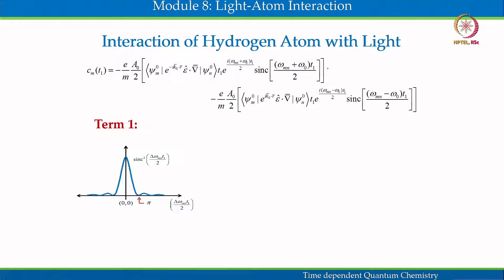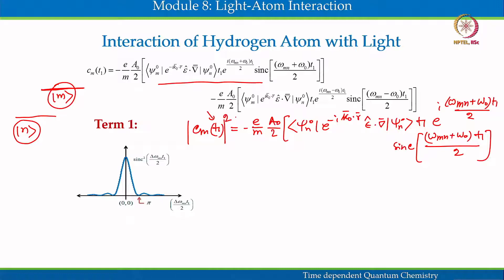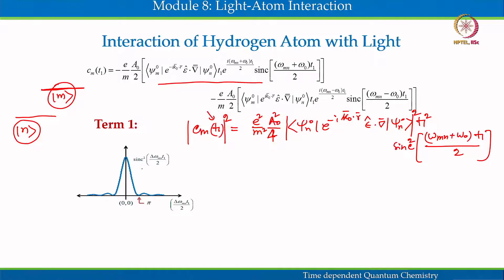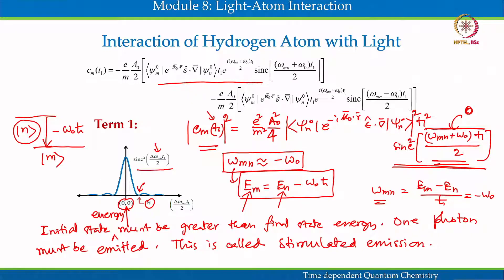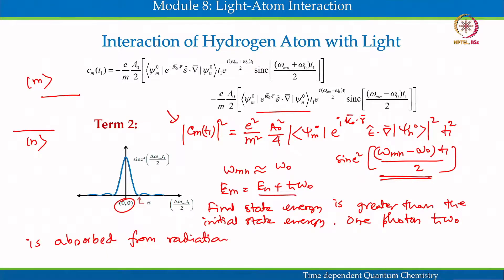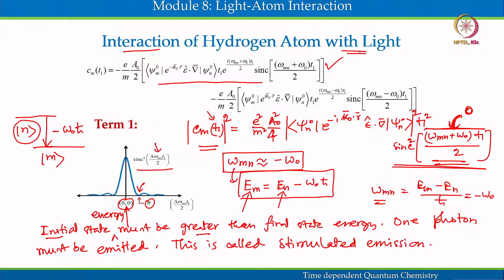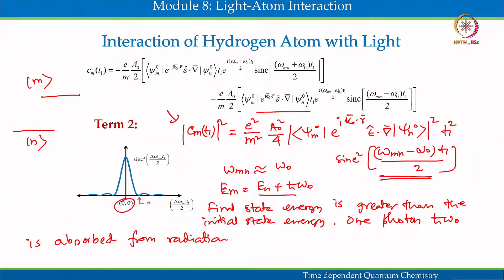Mod 11 Lec 54 Absorption and Stimulated Emission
Cardinal Sine Function